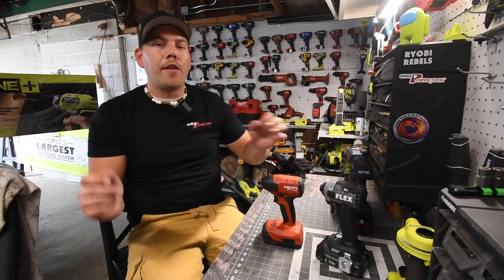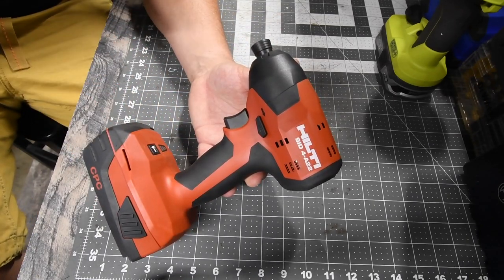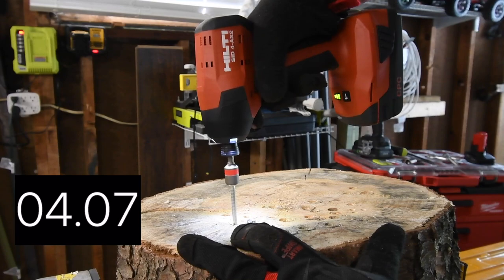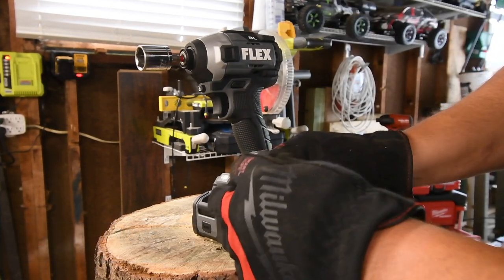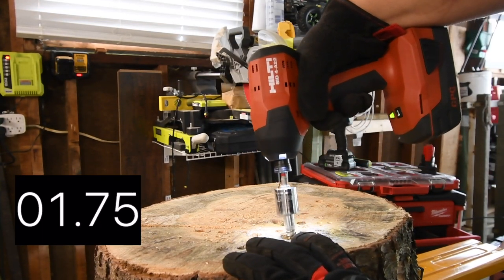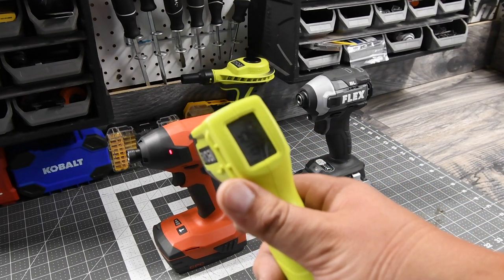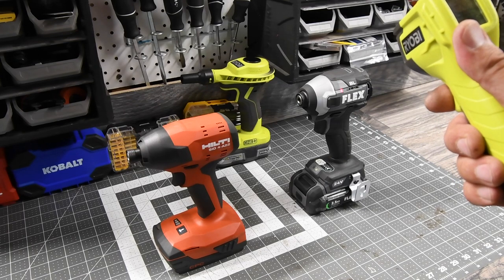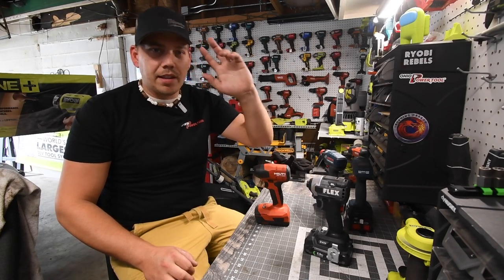Flex 2.5ah vs HILTI 2.6ah (Impact Drivers)